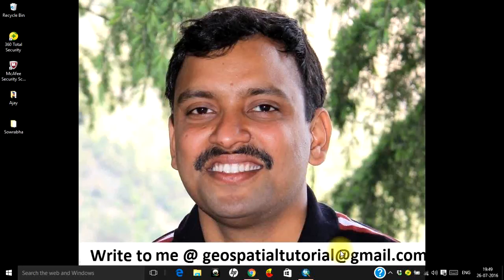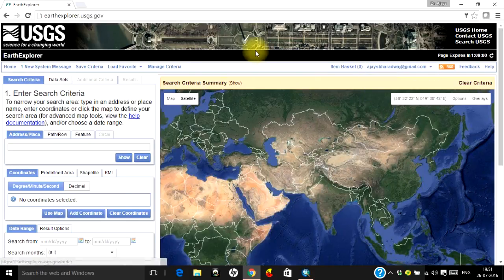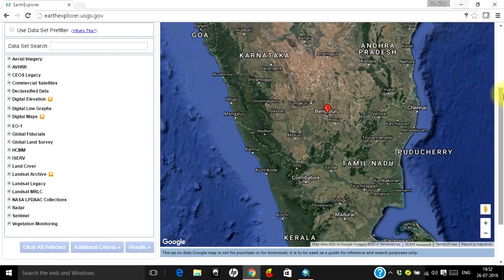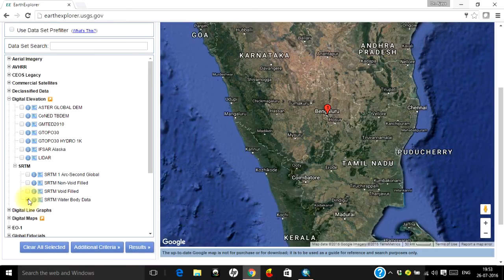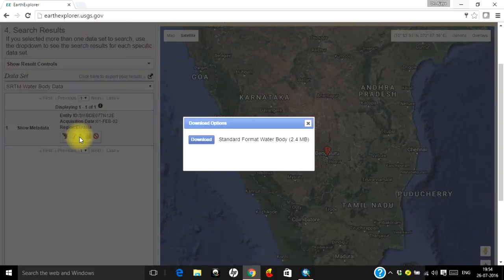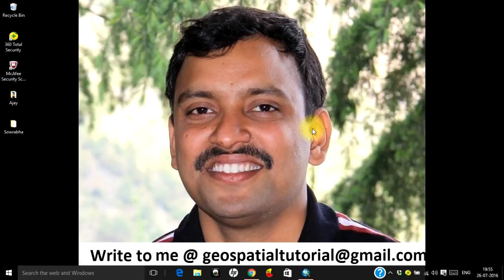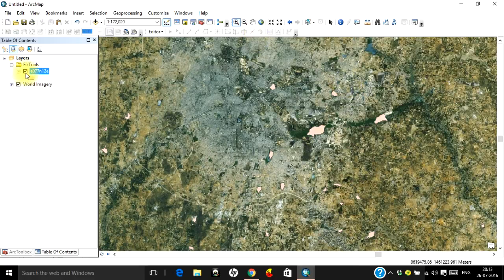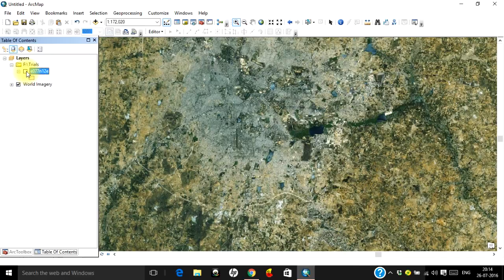Download Georeferenced Global Surface Waterbodies in Shape (Vector Format) File Format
This video illustrates the procedure to download global surface waterbodies in shape file for free